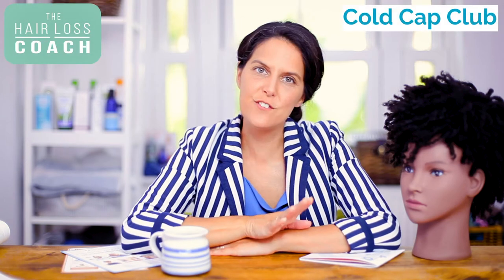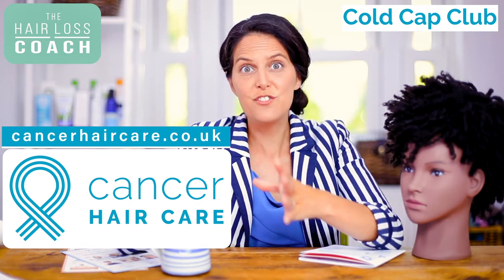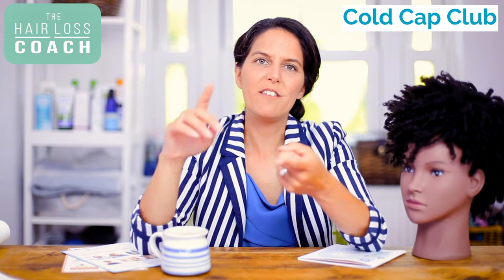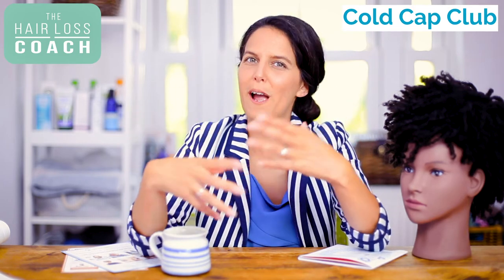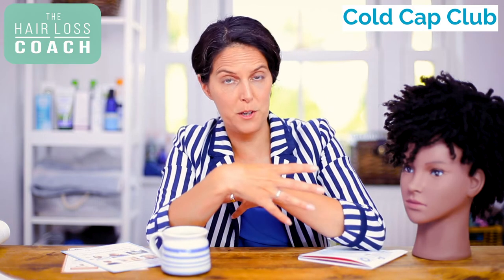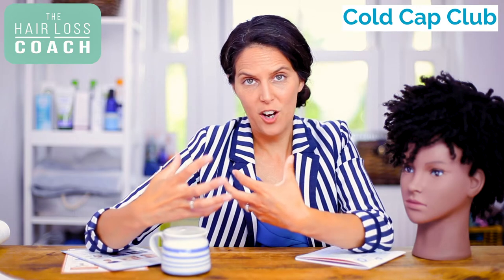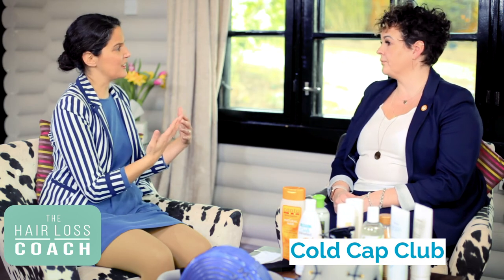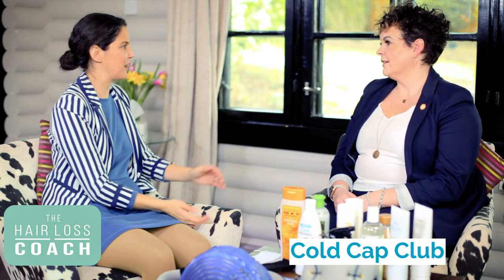# 11 Afro Hair and Scalp Cooling | Cold Cap hair loss prevention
I get asked this question so many times and let me tell you, afro hair is suitable for scalp cooling.
This video is part of my Cold Cap Club playlist series - see link blow.

This video covers:
Afro hair guide to scalp cooling
Gentle treatment for afro hair
No to weaves, braids and bonded hair and why to remove it
Wearing a wig
Getting a good cold cap fit for afro hair

WANT TO KNOW MORE ABOUT COLD CAPS, SCALP COOLING OR HAIR LOSS? HERE ARE SOME NEXT STEPS!

2) MY CHARITY: Visit my charity for additional info and guidance

4) COLD CAP CLUB SERIES - I created a playlist with lots more of videos about cold caps and scalp cooling

About Cold Cap Club
I've created Cold Cap Club as a place for answers to scalp cooling hair care questions. Having supported thousands of people to date I'm delighted to share my unique expertise and support you during treatment.

MY UNIQUE EXPERTISE
-- UK's leading oncology & scalp cooling hair care specialist
-- NHS Cancer Hair Care clinical advisor
-- NHS Cancer Nurse Specialist Educator
-- Founder of charity Cancer Hair Care
-- Director Cancer Hair Care Independent Scalp Cooling Advisory Board
-- Supported 1000's of people during scalp cooling to date

Kind note:
I'm not here to replace the important and valid recommendations from your medical team or  scalp cooling manufacturer.  I'm here to share insights and ideas and coach you during your vulnerable hair loss time. I hope that my ideas enhance and support your treatment and make you live life fully during hair loss.

HELPFUL RESOURCES:

With thanks to expert contributor in this video Claire Paxman - Director of Sales & Training.
Paxman is a British company. Providing scalp cooling systems worldwide.

The digni cap is a scalp cooling system provided by Dignitana, a Swedish medical technology company. Providing scalp cooling systems worldwide.

Providers of manual gel cold caps worldwide.

Do you have a topic that you would like me to make a video about?
Please share and comment in the box under my videos on my The Hair Loss Coach Youtube channel. Together let's make hair loss one less worry.

With special thanks to:
- Claire Paxman - Director of Sales & Training -  for her expert contribution to this video.
- The scalp cooling community with all the women who have shared their scalp cooling experiences with me so that I can share them with you.
- NHS nurses, Independent Scalp Cooling Advisory Board and the Cancer Hair Care team and volunteers who have shared feedback and insights.

Jasmin x

About
Jasmin Julia Gupta is the UK's leading hair loss & holistic hair care expert with a special interest in scalp cooling. She founded the charity Caring Hair with it's free Cancer Hair Care service in 2012. She is the author of multiple guidance publications and is the only cancer hair loss specialist to direct patient clinics & educate cancer professionals within NHS hospitals in the UK.